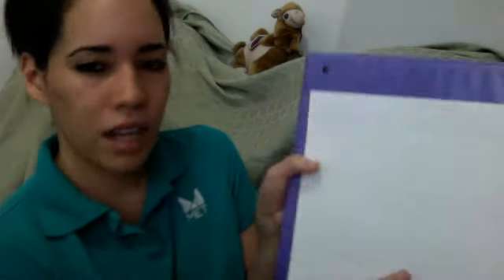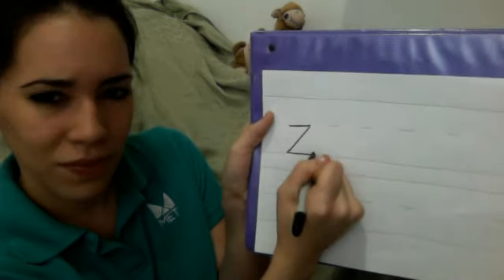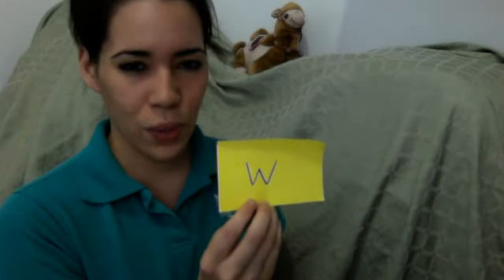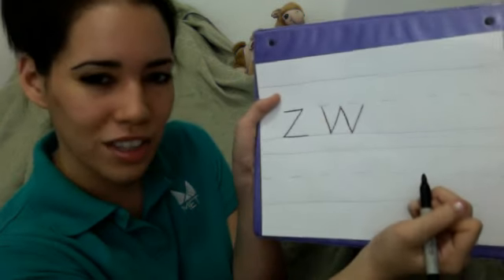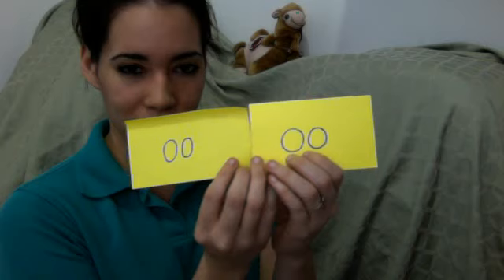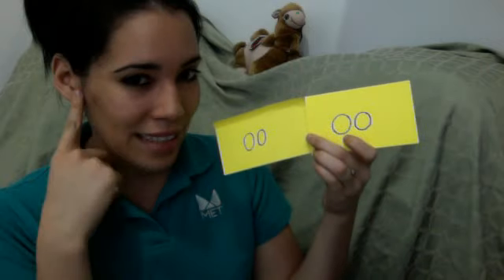z,w,ng,v,00,oo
group 5 of the 42 sounds of the English language